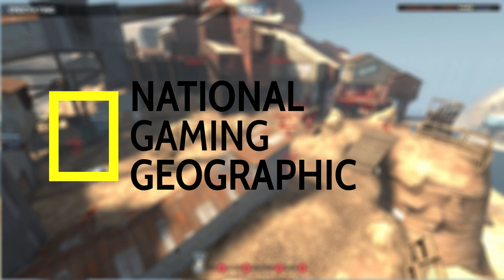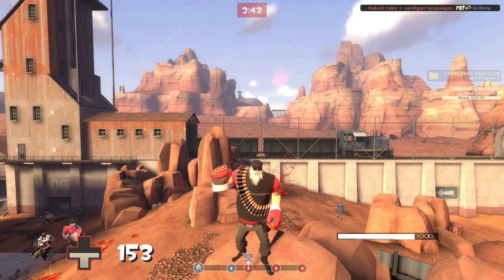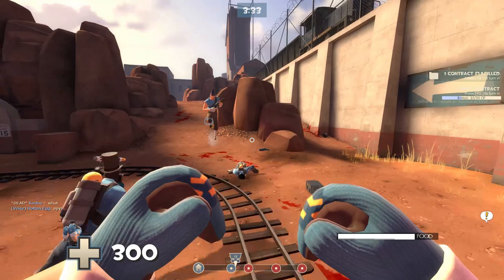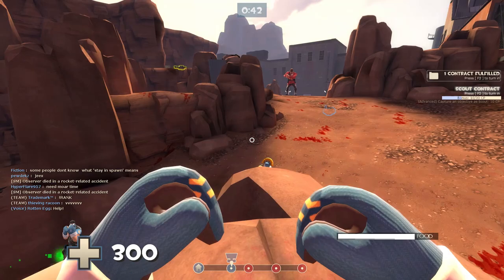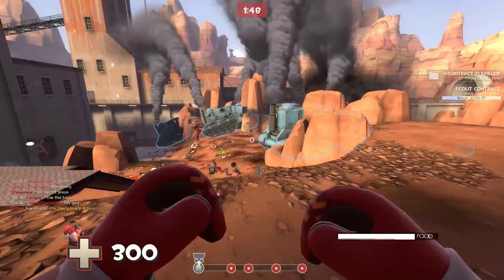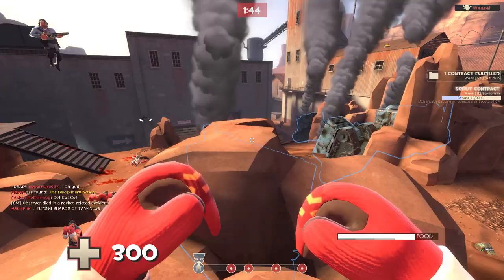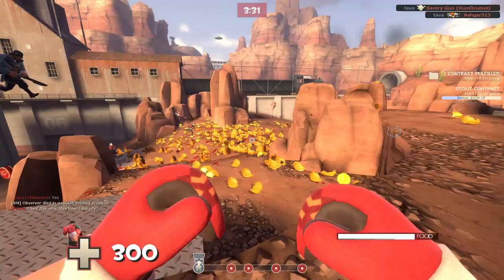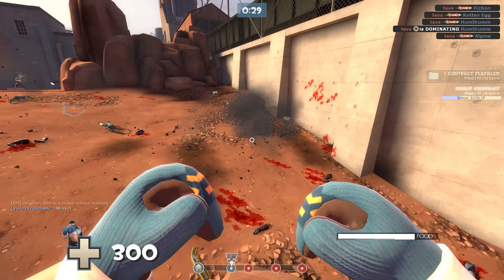Gaming Geographic! TF2 Edition, Episode 2.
Thumbnail by: Lightrod Senpai